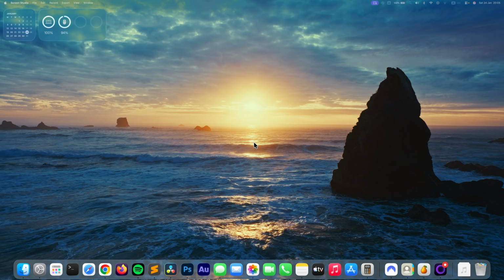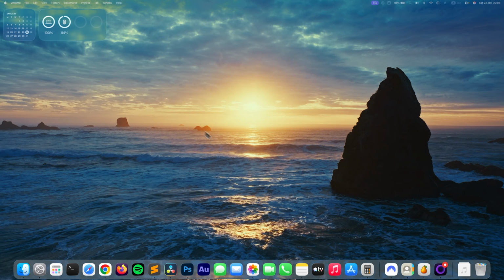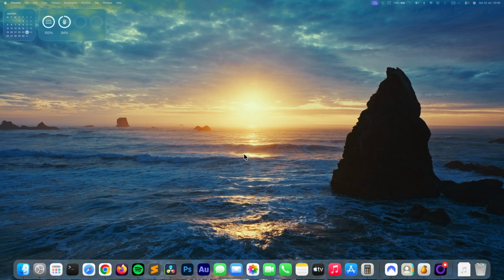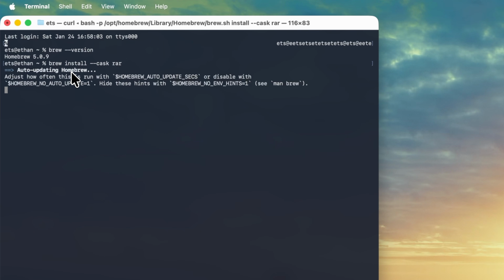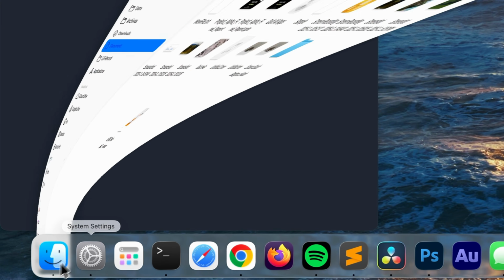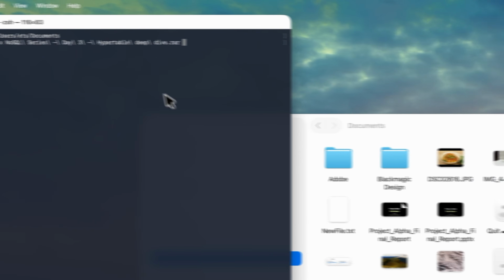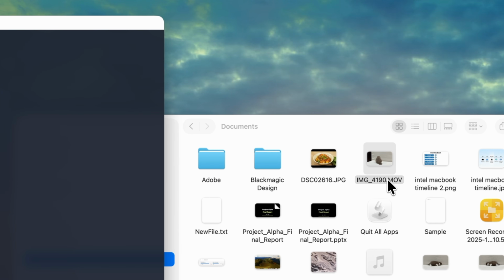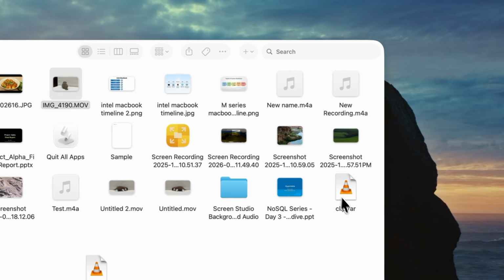How to Install & Use WinRAR on a Mac (macOS Tahoe 26.2)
Here is your step-by-step guide to running WinRAR on macOS Tahoe 26.2. Since the Mac version is command-line only, we’ll use Homebrew to set it up. I’ll walk you through checking your setup, installing the RAR package, and mastering the essential commands: rar a to compress and rar x to extract.